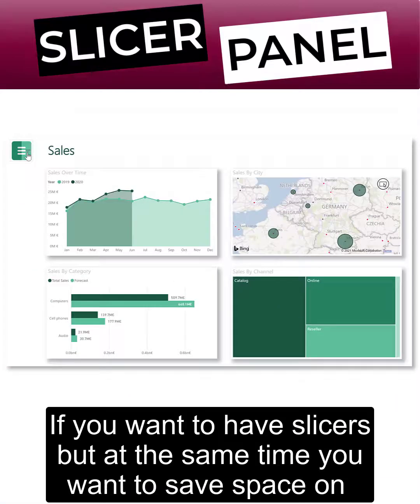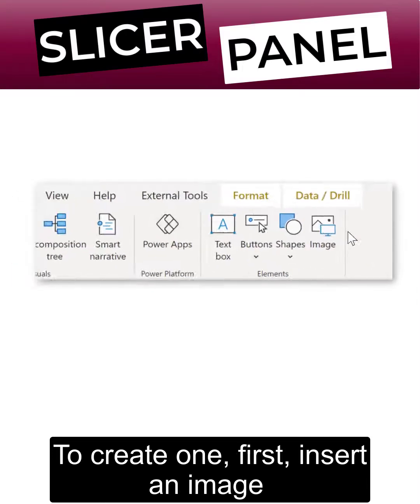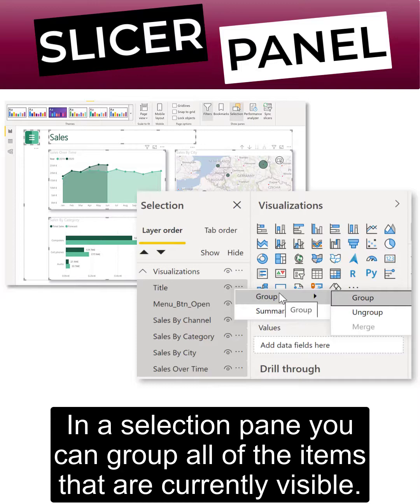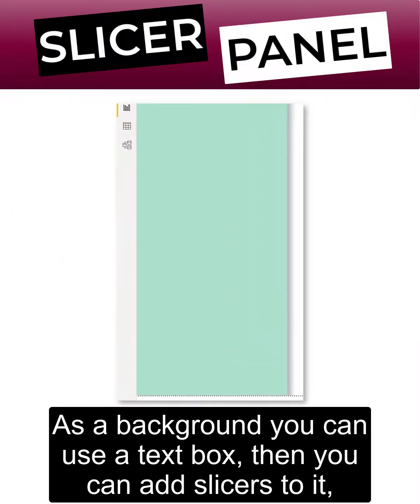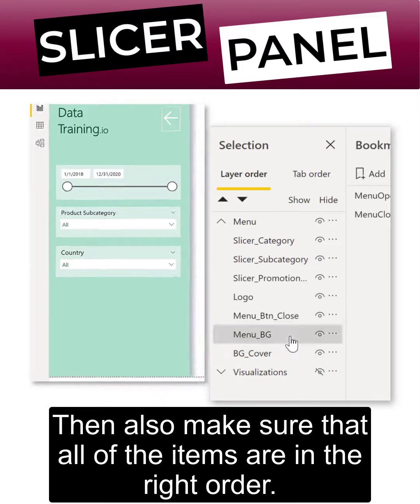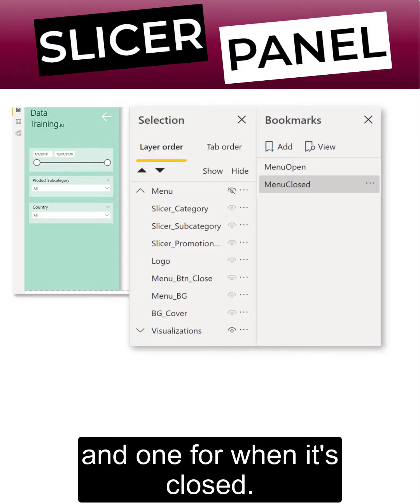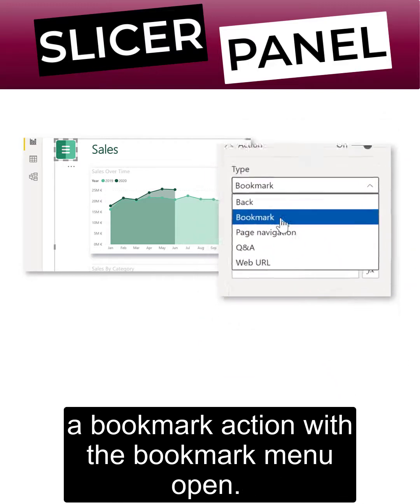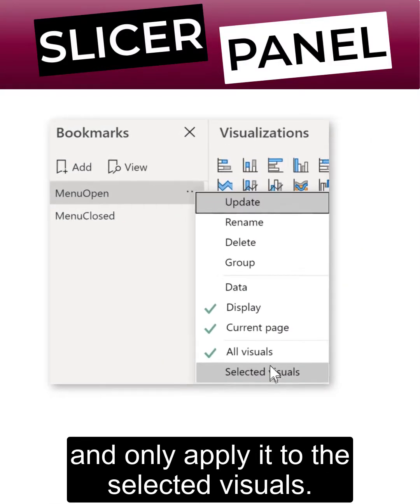SLICER PANEL in Power BI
Learn how to create a Slicer Panel in Power BI in 1 Minute.